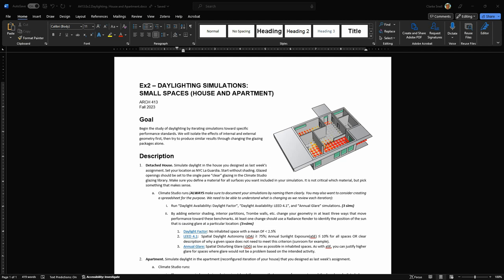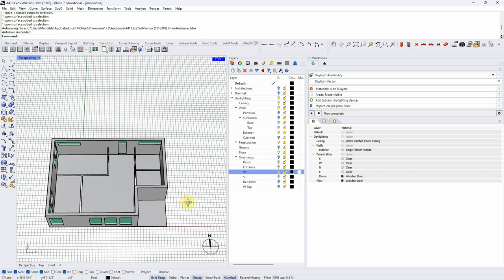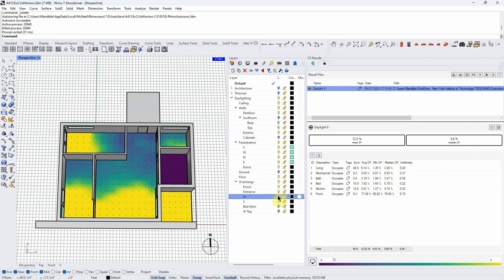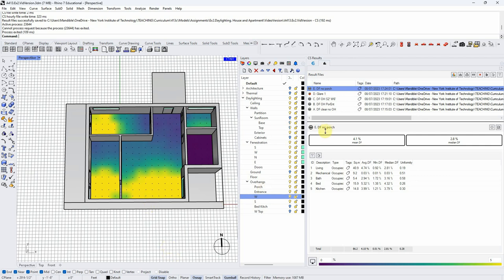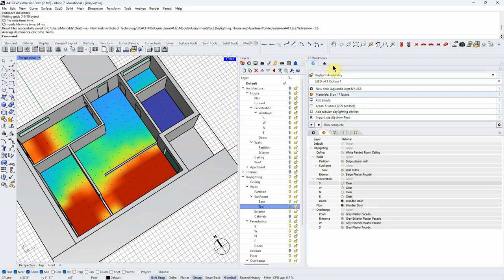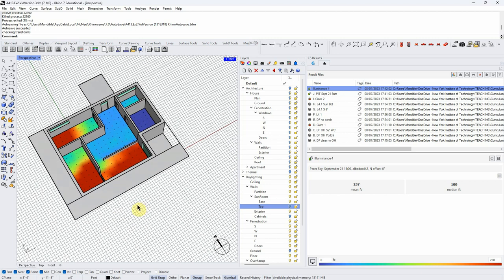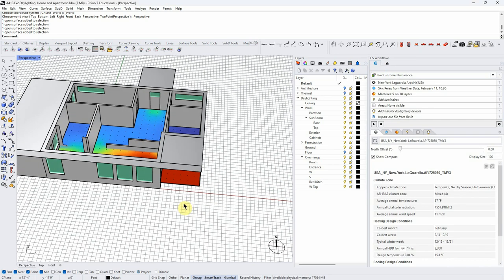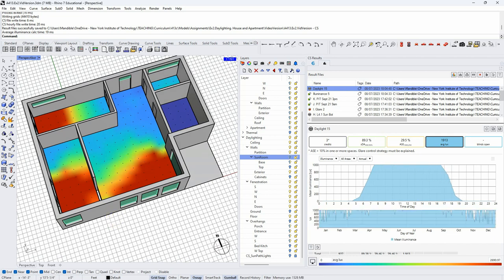A413.Daylighting. Smaller Buildings